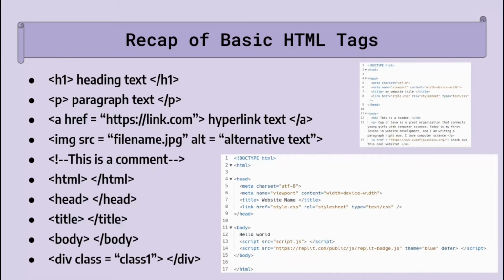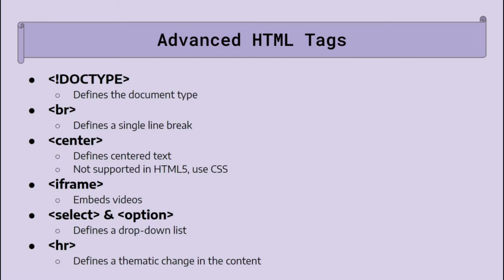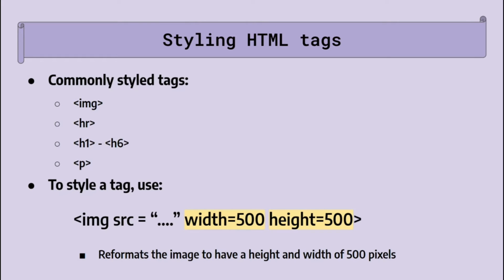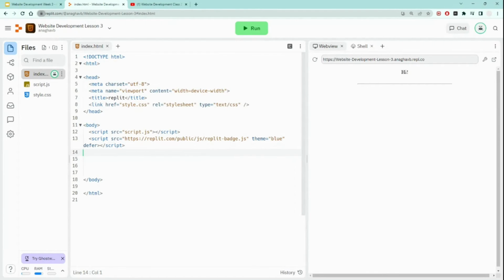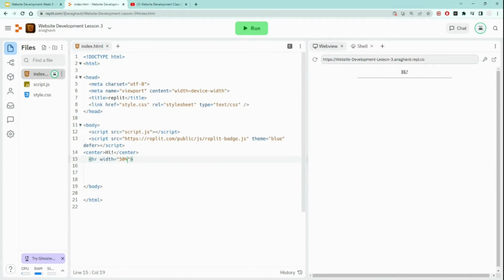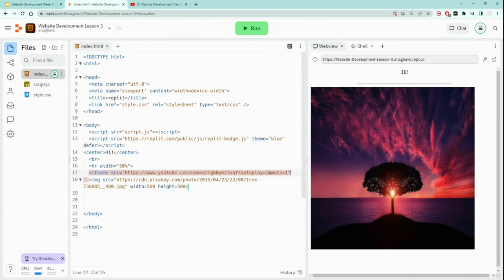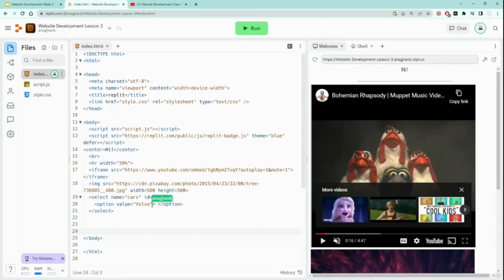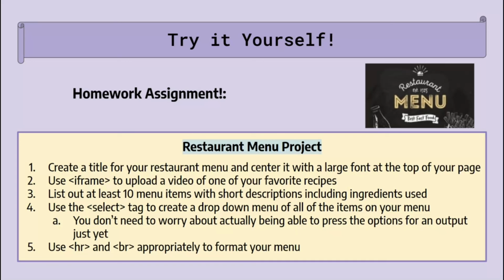Website Development Class 3: More HTML Tags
Cup of Java Web Dev Resources Class 3! Learn about how to make your own website from scratch!
Big thanks to Anagha B and Alma Z for this series!